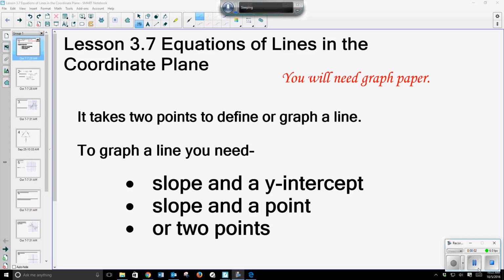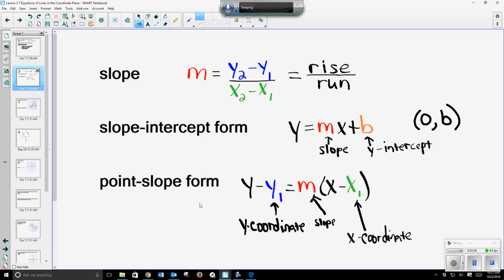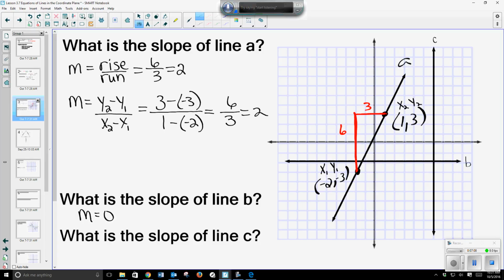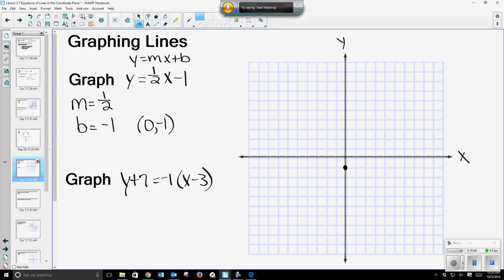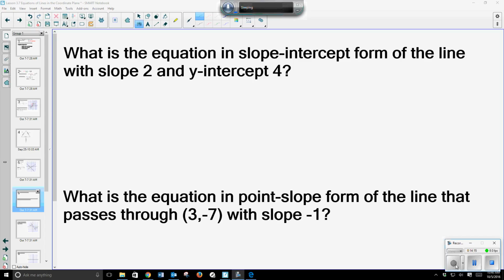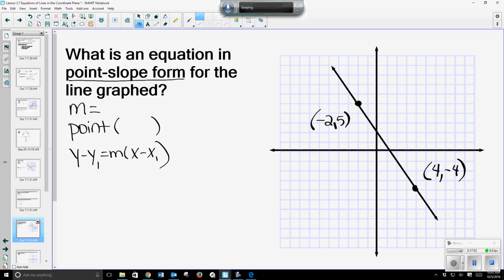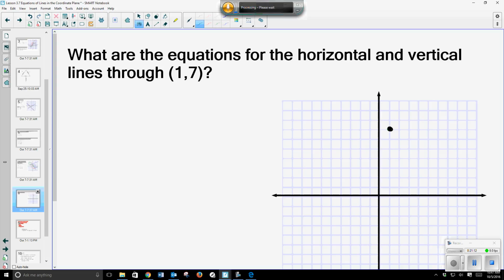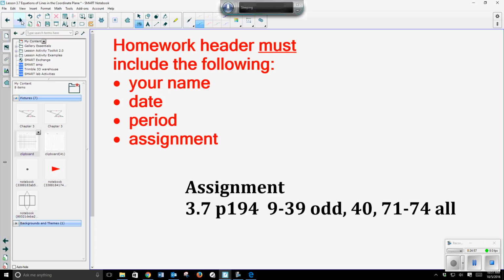Lesson 3.7 Equations of lines in the Coordinate Plane-Geometry